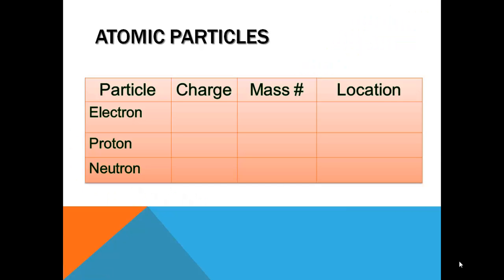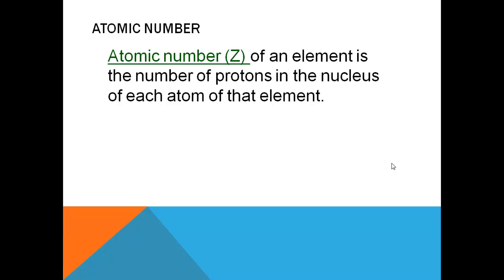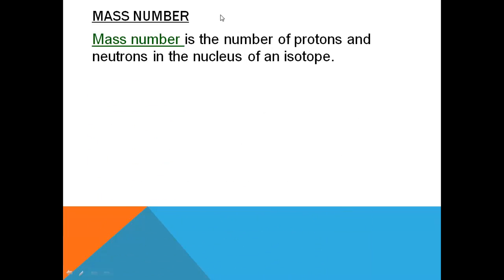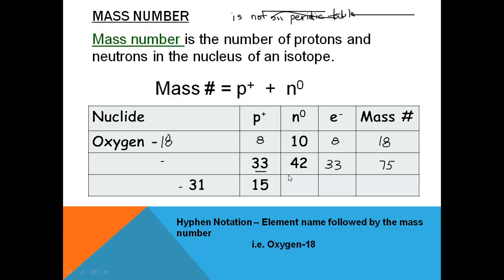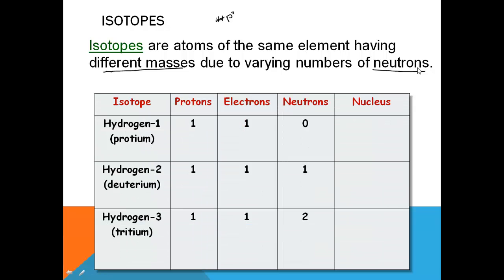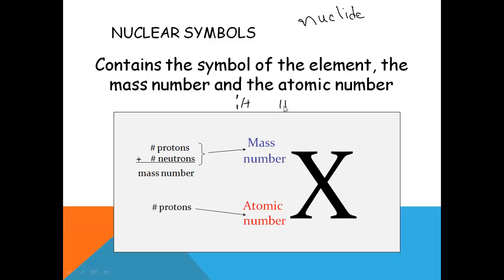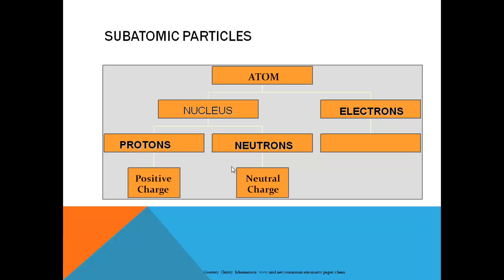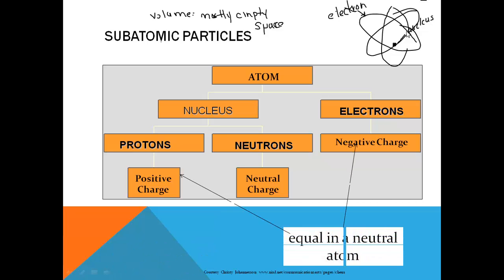Unit 2, Podcast 1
Chemistry Podcast covers subatomic particles, atomic mass, atomic number and isotopes